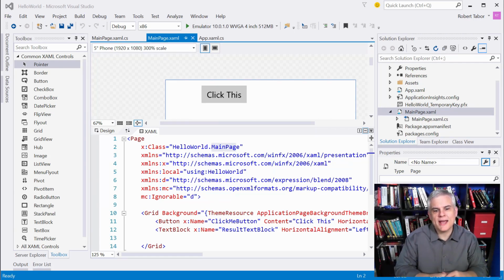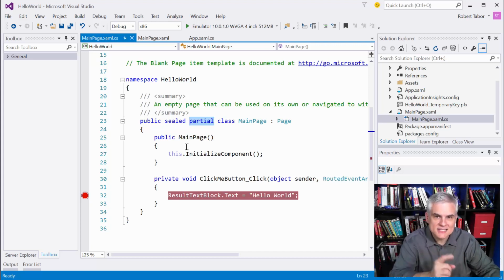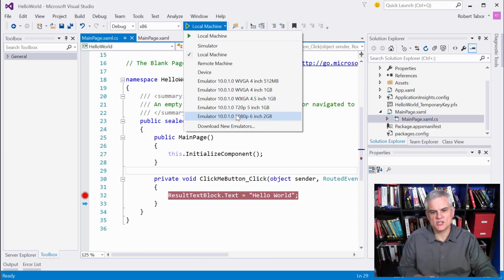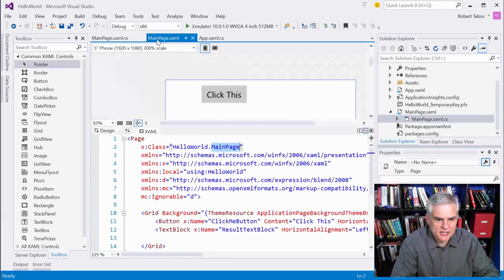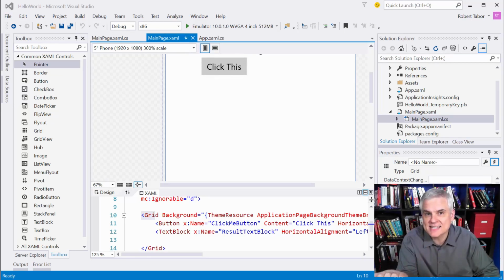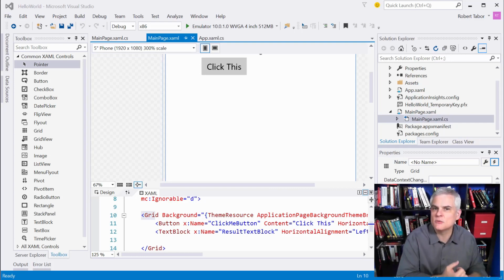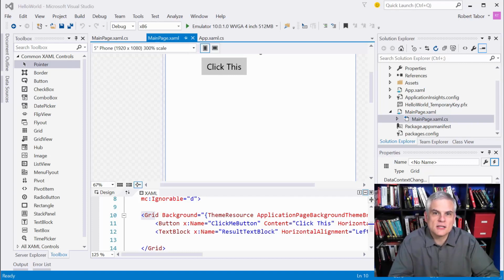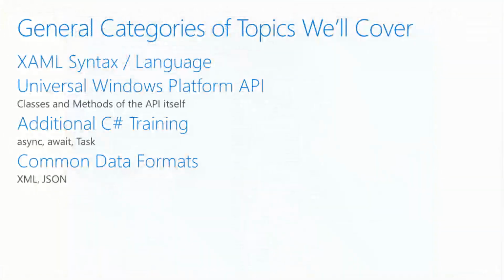03 Overview of Topics Related to Universal Windows Platform App Development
Download the full series source code and PDF File

With the Hello World app completed, Bob will use that experience as a means of introducing you to the many high level concepts that you'll need to understand in order to build larger and more interesting apps.